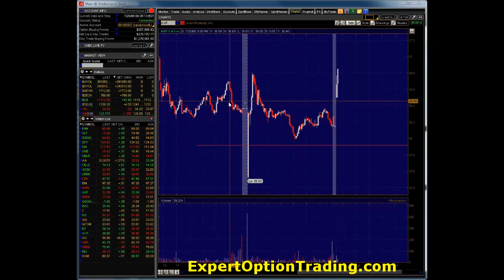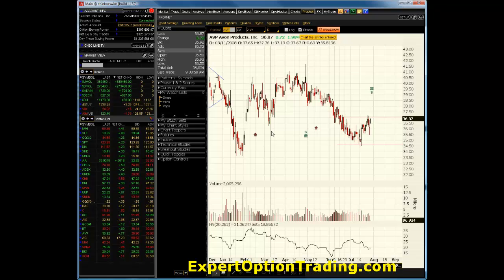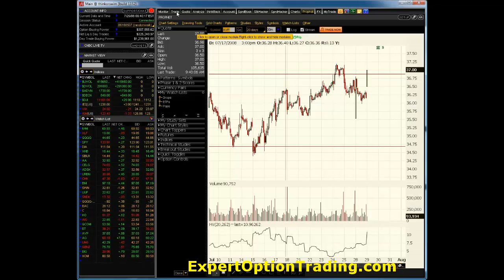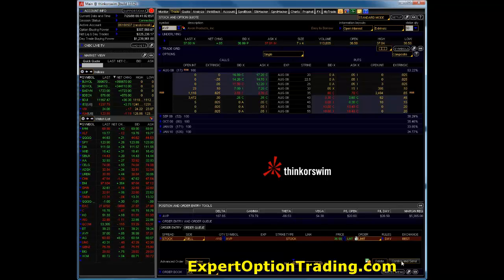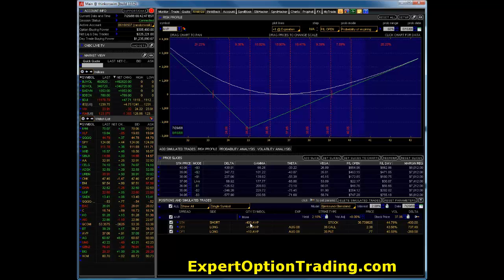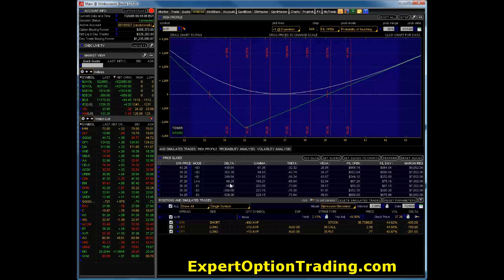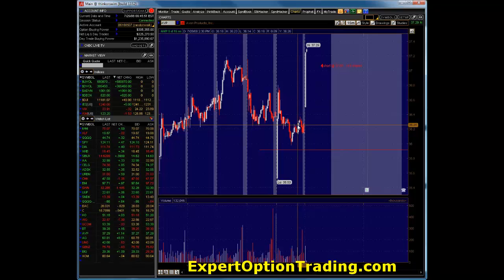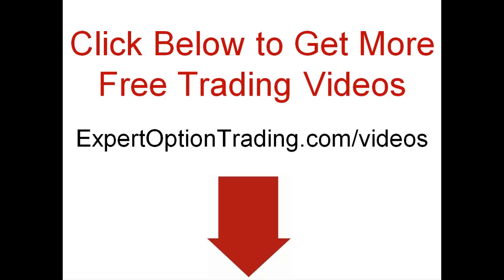Implied Volatility - How To Trade Options Video 35 part 1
for more free videos on Implied Volatility

Good morning, tradeologists. Today, Avon Products, our Gamma Scalping trade stock, is up sharply. We are short 290 shares. That gives us a long Delta of 137. We're still short 290 shares. In order to get Delta-neutral, we need to sell another 130 shares or so.

There are a couple of different ways you can look at this. You're long Delta. If you want to, you could play it a little bit to the short side. You could say, "Well, if you think it's going to go down, instead of selling 150 shares, and you wanted to be slightly short Delta, you could sell a little bit more than that. You could sell 170 shares." If you wanted to be slightly long Delta, if you thought the stock was going to move up, you could sell 110 or 120 shares. It gives you a slightly long or short Delta.

Let's take a quick look at the chart, here. First we'll take a look at a longer-term two-year chart. It looks like we're in this trading range here. It's bumping up against the top end of that range. Once we get up to wherever this line is here, it looks like it's kind of breaking through there. We may want to have a long position. We could sell some short here, just in case it does retrace. Or we could hold on and wait and see what happens.

The best choice is probably to keep an eye on... If you have a little bit of technical analysis, you could probably do a little bit better by trying to time your trades. We have the ultimate high up here, on a 20-day, 30-minute chart. The stock has moved up quite high, here. We want to do the price level right in there, which was the old high, before it started selling off again.

Once we get to that point, we don't want to wait too long to adjust our Deltas, because we may miss an opportunity here. At this point, we are long 165 Deltas. I'm going to try to round out the number of shares that we have, because we're currently short 290 shares. If I sell 110 shares here, that will round out our number.

I'm going to go ahead and send that in. We sold short 110 shares. That gets us almost to Delta-neutral. We're a little bit long Delta, 50 shares long, just in case it continues to move back up a little bit. If it continues to move back up, we'll have those long Deltas working in our favor. If it decides to sell off at this point, we're 400 shares short. Either way, we're okay. If this continues to move up, the idea is to continue to bring it back to a Delta-neutral position, so that we are able to take advantage of the price fluctuations, as the stock moves around.

Right now, we're short at $37, and just a fraction of a cent. We can put a little note in there. Short at $37, 110 shares. Now, we are short about 400 shares. All we have to do is keep an eye on our Deltas. As it continues to move up, we can sell some more short, or we can let the Deltas ride, if we think there is a good opportunity here, to let the market go higher. That's pretty much all we have to do.

Remember, we're at about 400 now. Our full stock position would be at around $1000. Once we get to 1000 shares with a Delta-neutral position, then there's really nothing else we can do at that point. We can't make any more money, but we can't lose any either. One of our call positions, or our put position, is going to be deep in the money. At that point, there's not much that we can do. If the stock sells off, we'll be short 1000 shares, and we'll make quite a bit of money on a sell-off.

At this point, we'll just keep an eye on our Delta.